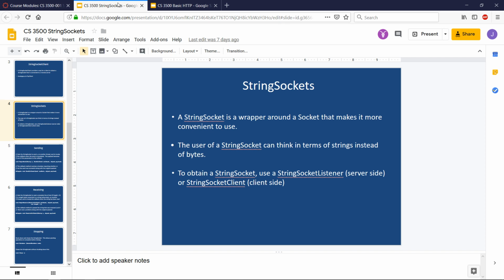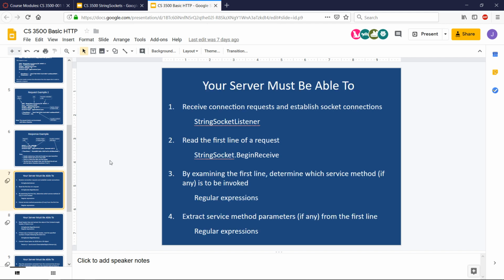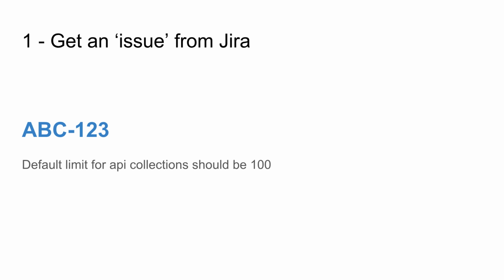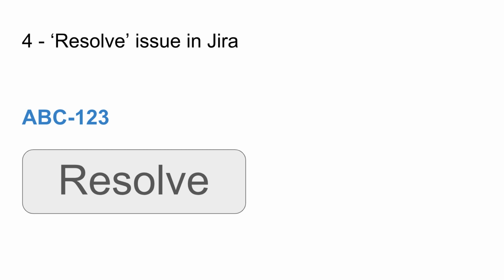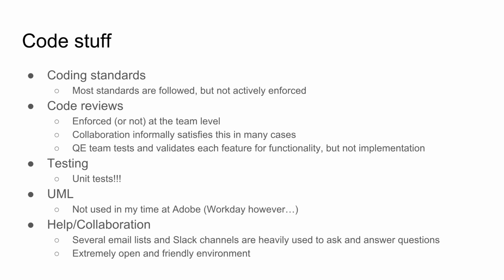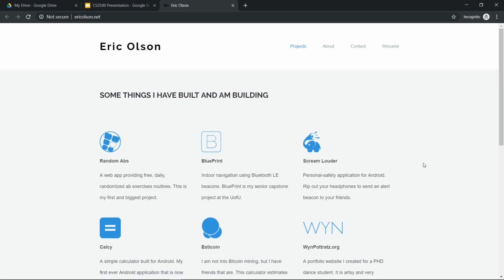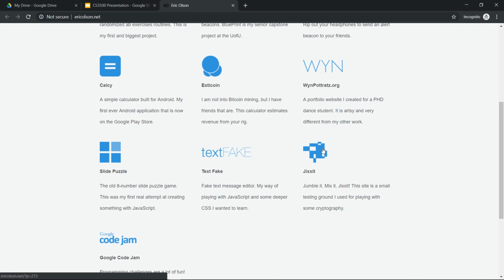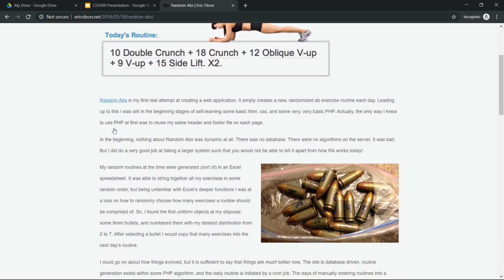CS 3500 - Spring 2019 - Lecture 27